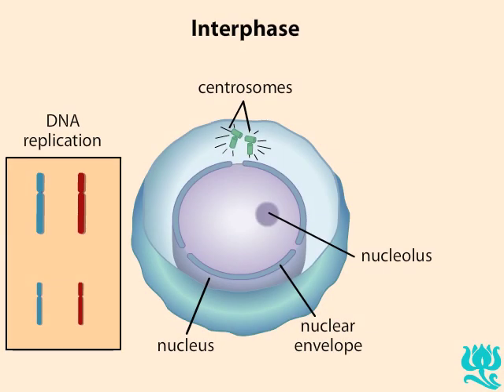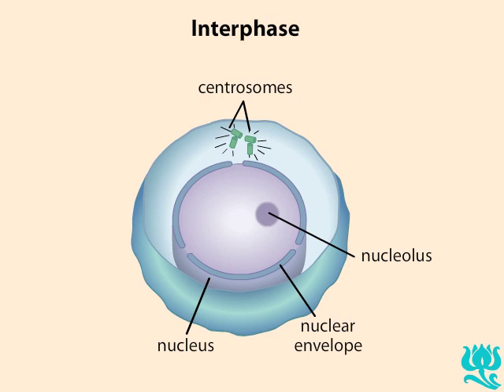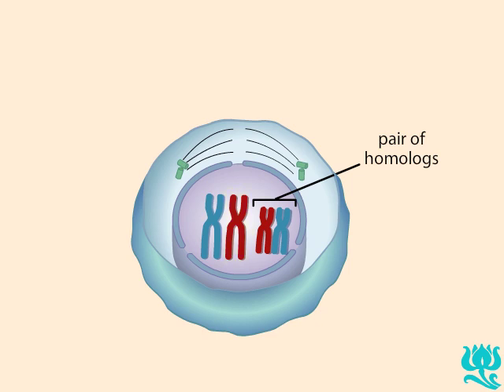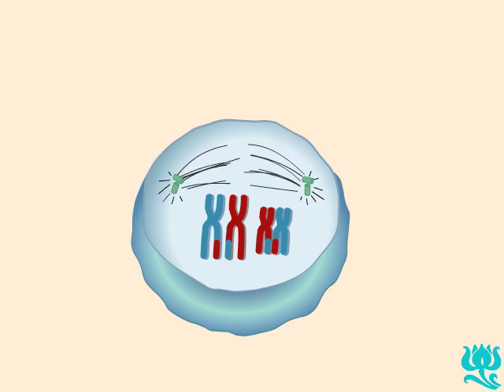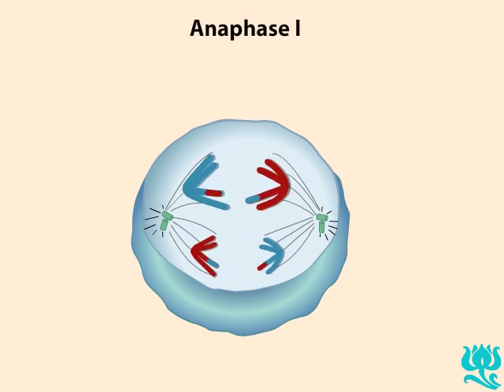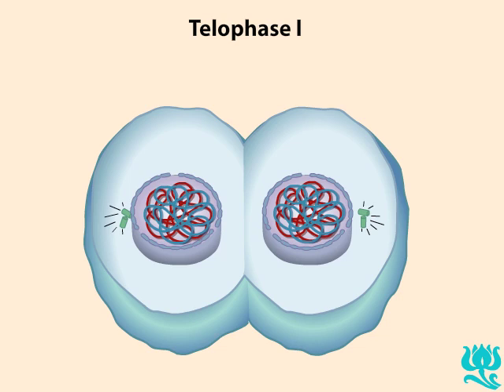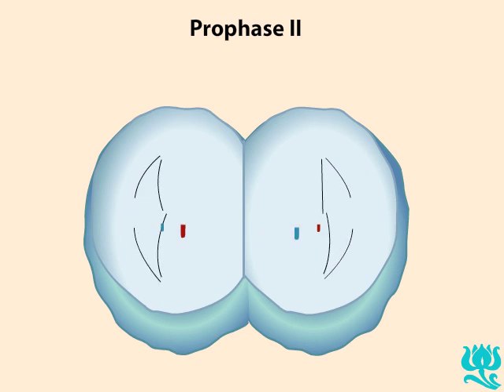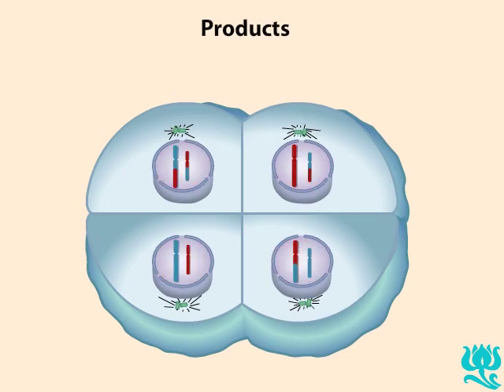Meiosis in cell division